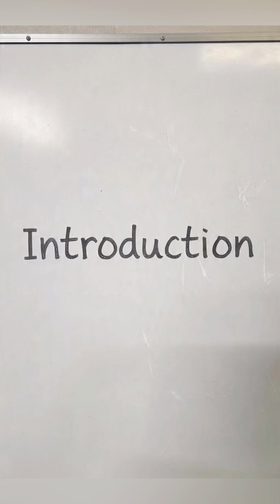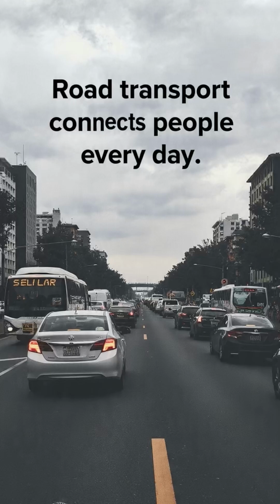Transport and Communication Explained | Geography Basics 🌍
Description:

In this video, we will learn about Transport and Communication in a simple and easy way. 🚆📡
Transport helps in moving people and goods from one place to another, while communication helps in sharing information across long distances.

In this lesson, you will understand:
• What is Transport?
• Different types of transport (road, rail, air, and water)
• Importance of transport and communication in daily life

If you enjoy learning educational and geography topics, make sure to watch the video till the end. 📚

• Introduction to Transport and Communication (0:01-0:45)
• Types of Transport
• Road Transport (0:52-1:11)
• Rail Transport (1:14-1:32)
• Sea Transport (1:34-1:48)
• Air Transport (1:50-2:02)
• Pipeline Transport (2:05-2:18)
• Types of Communication
• Smartphone Communication (2:19-2:31)
• Satellite Communication (2:32-2:44)
• Video Call Communication (2:59-3:09)
• Undersea Internet Cables (3:53-4:02)
• Online Education (4:13-4:19)
• Postal Services (4:21-4:27)
• News Broadcasting (4:47-4:54)
• Email Communication (5:10-5:15)
• Radio Communication (5:46-5:50)
• Instant Messaging (7:37-7:40)
• Online Business Meetings (8:02-8:04)
• Mobile Journalism (8:37-8:41)
• Impact and Future of Transport and Communication
• Economic Development and Connectivity (2:48-2:57, 3:21-3:31, 5:05-5:07, 6:19-6:23, 7:15-7:17, 9:08-9:10, 9:23-9:31)
• Urban Transport Systems (4:03-4:10, 6:36-6:38, 8:45-8:48)
• Safety and Efficiency (4:29-4:36, 6:07-6:10, 7:32-7:34, 7:57-7:58)
• Emergency and Disaster Relief (4:39-4:44)
• Future Innovations (9:46-9:52)
• Global Network (8:59-9:08, 9:55-10:02)